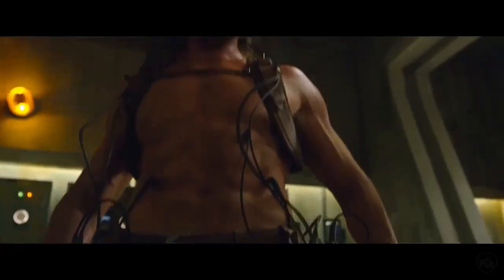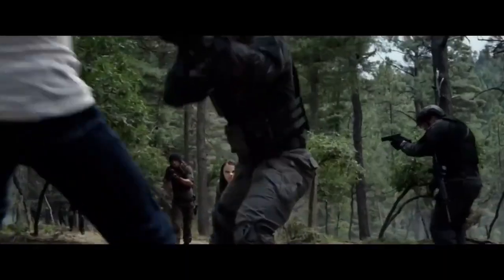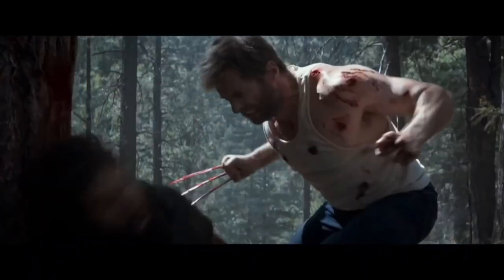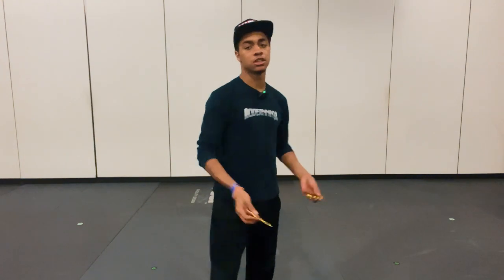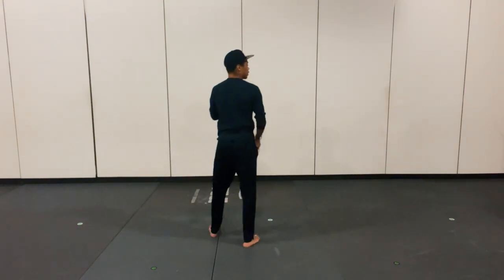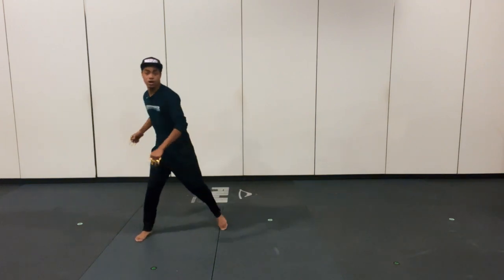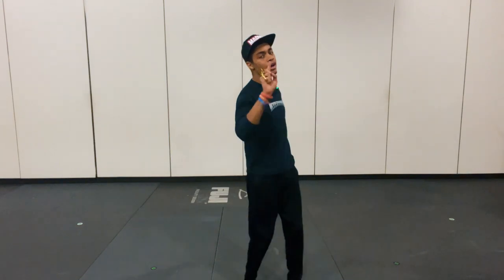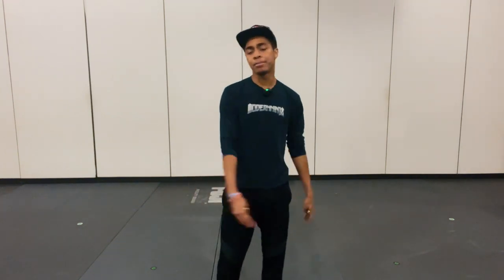Train To Be Wolverine In Real Life Part 4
Welcome to episode 4 in my series breaking down Wolverine's fighting style and teaching you how to do the moves he does. This is the first of the tutorial focused videos coming out. So make sure to find a nice space and enjoy!

=Links